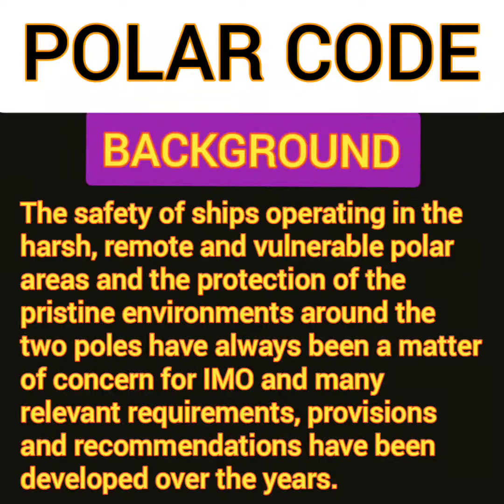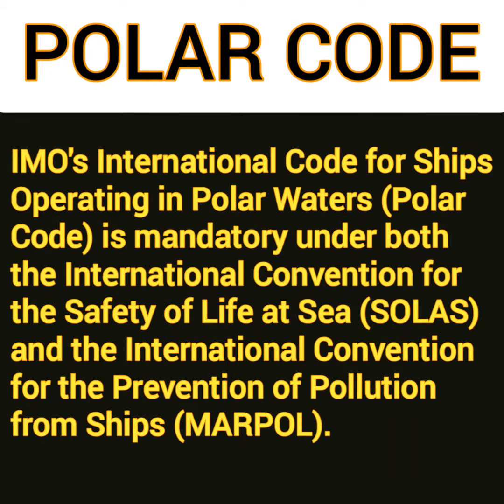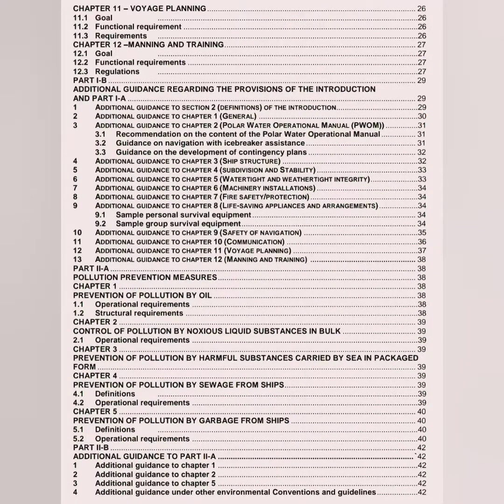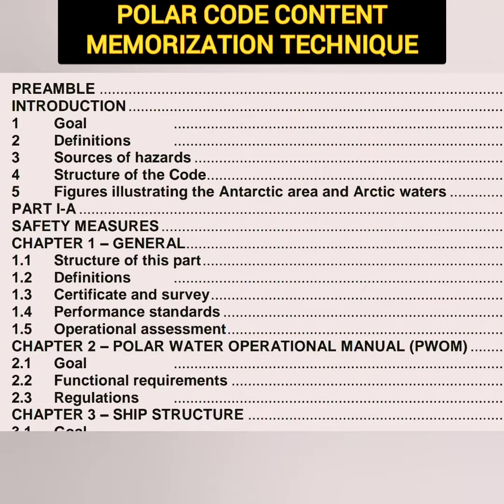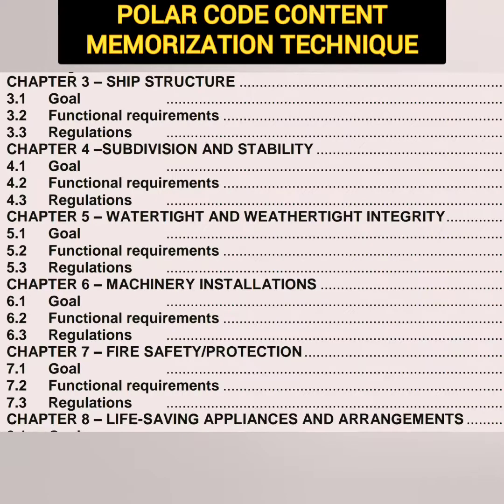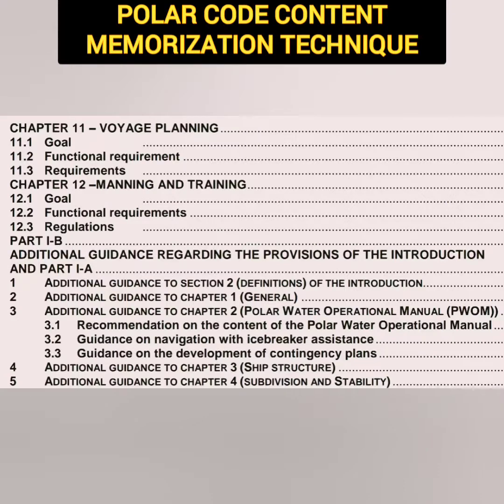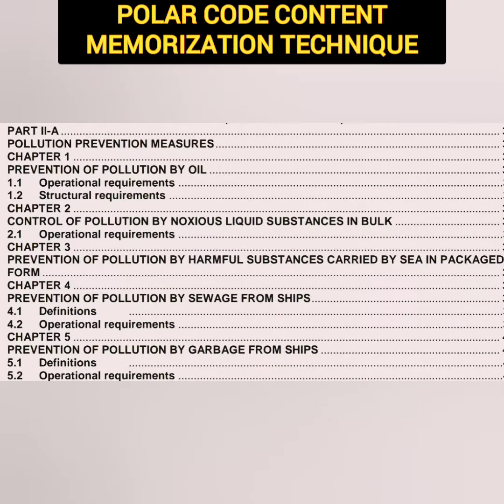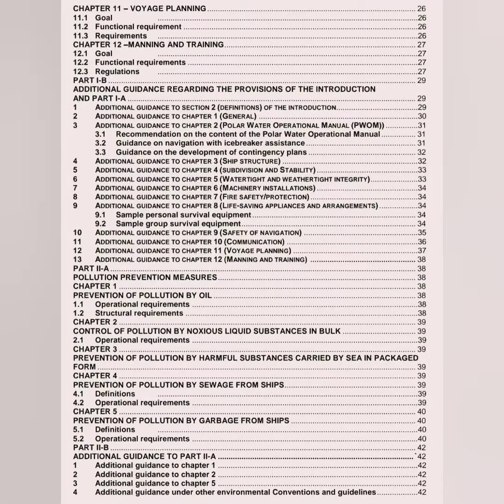Polar Code Part#1/5: Introduction & contents with memorization technique!